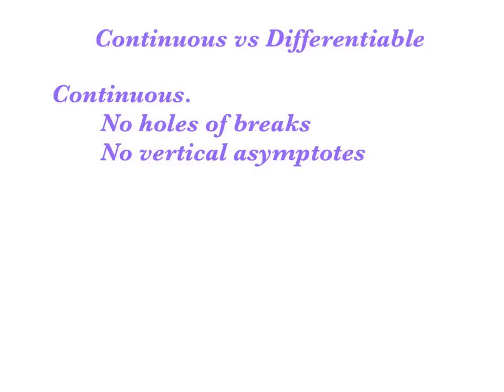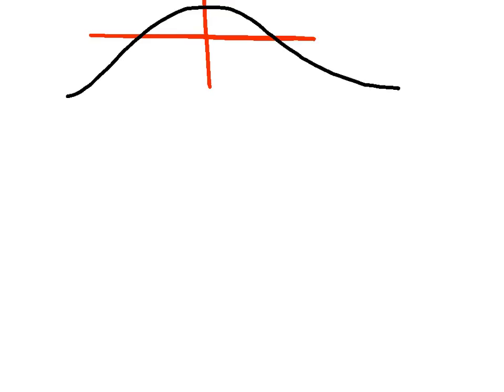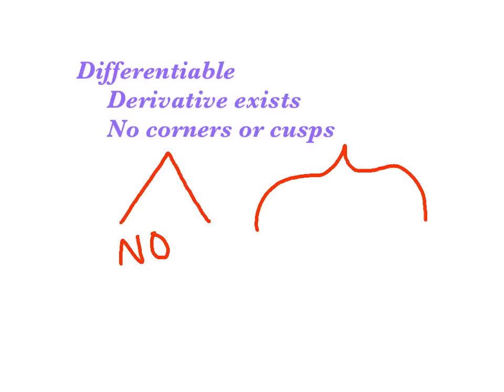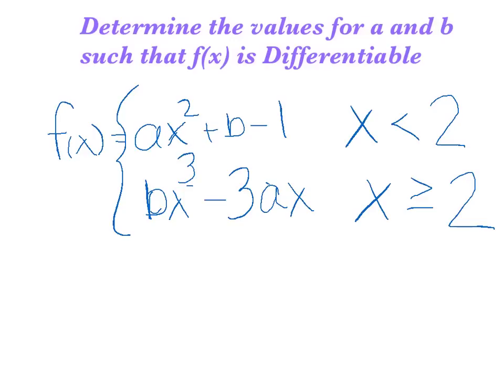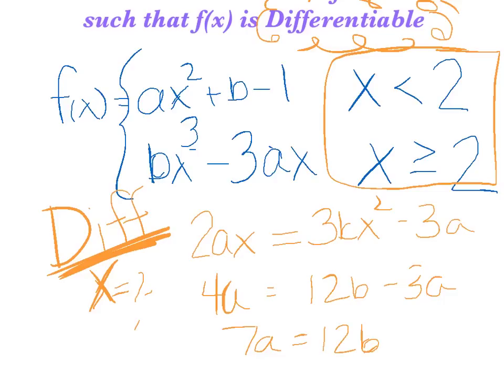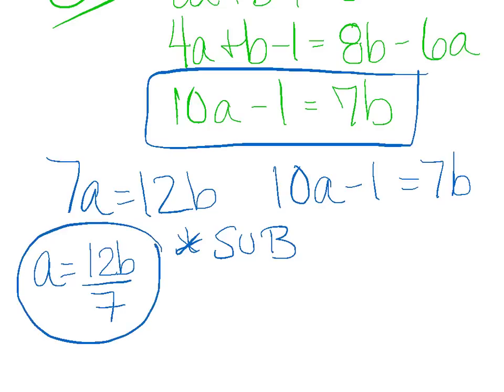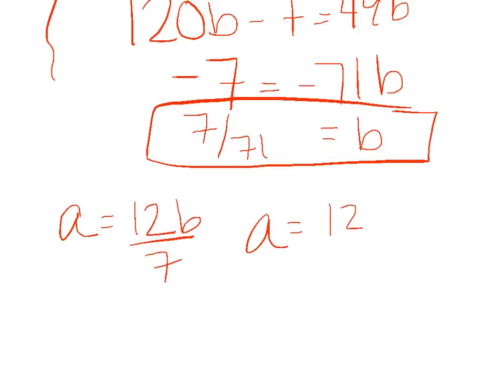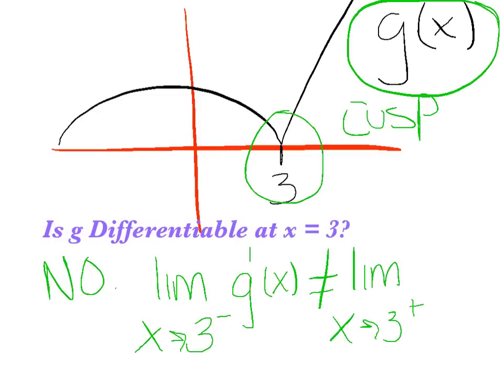Continuous vs Differentiable